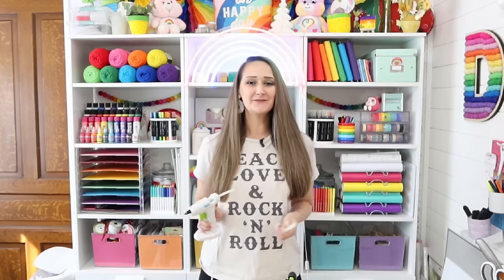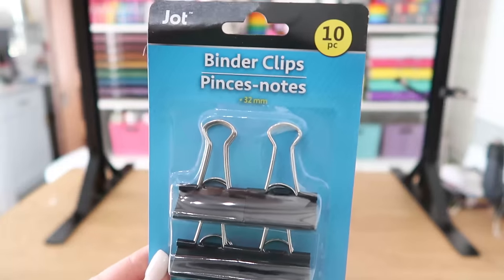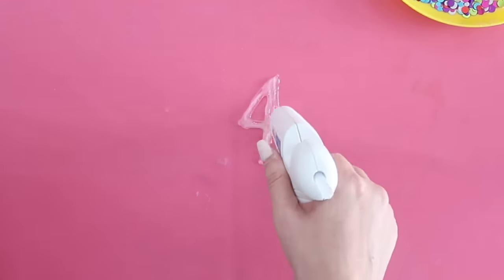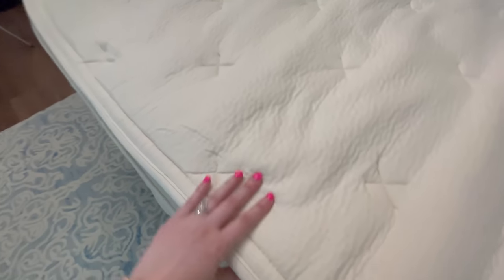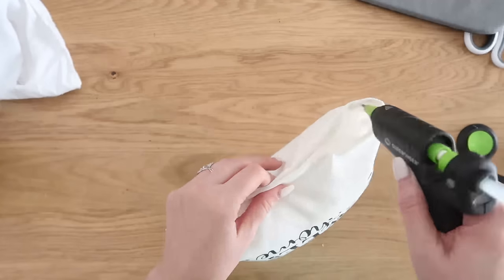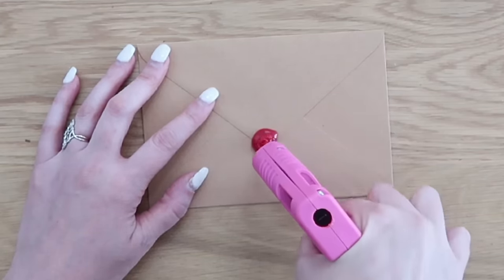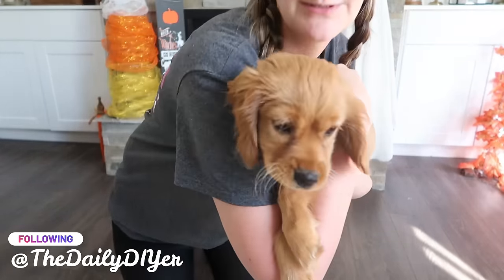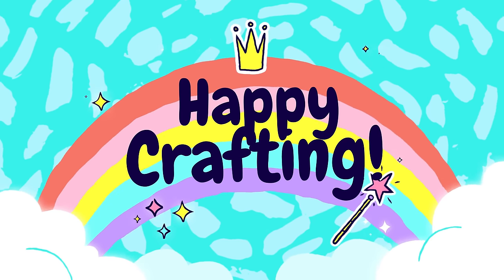*25* Hot Glue HACKS! (you NEVER thought of!) Dollar Tree 2023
Thank you Birch for sponsoring. to get $400 off your Birch non-toxic mattress plus two free pillows!
Shop Dollar Tree for hot glue crafting supplies!  AMAZING Dollar Tree HACKS, supplies, tips, tricks, and products!  INSPIRATION OVERLOAD!